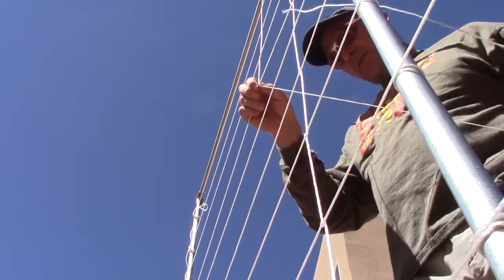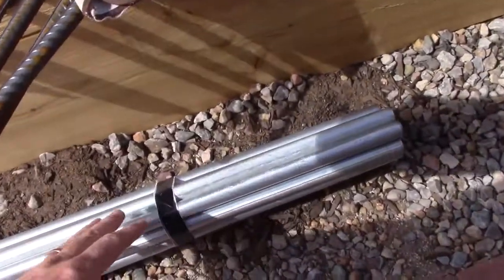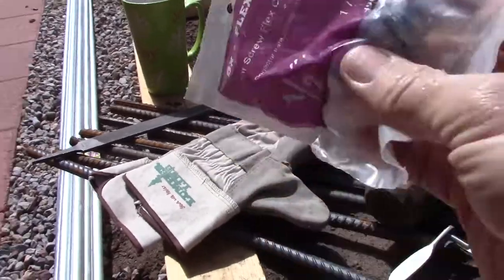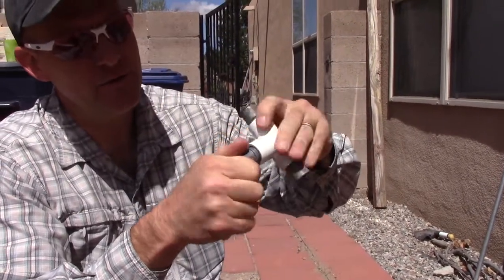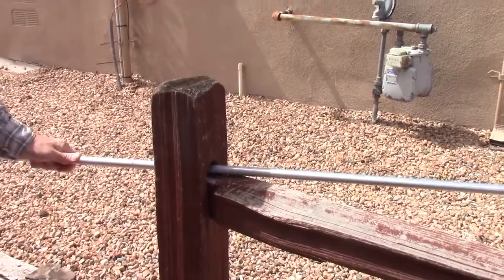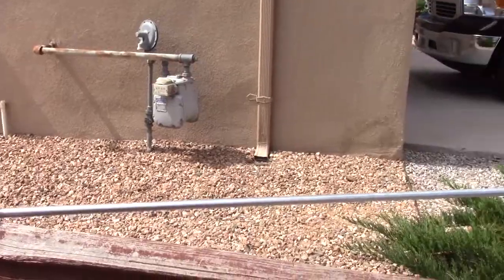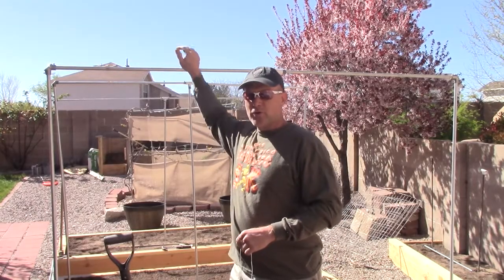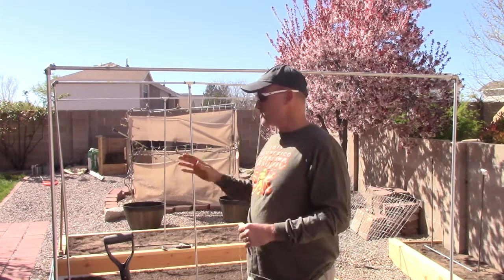Super Strong Trellis Hack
Need a better trellis?  Here it is!  Lightweight, portable, modular and adjustable - this trellis is a great addition to your garden.  I've used this design for a few years for tomatoes, cucumbers, small melons, and even pumpkins!